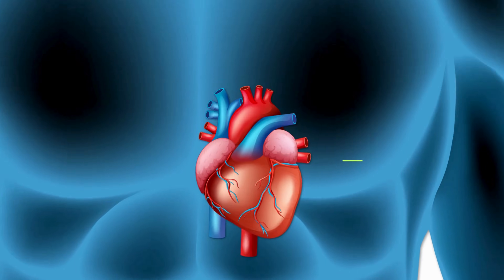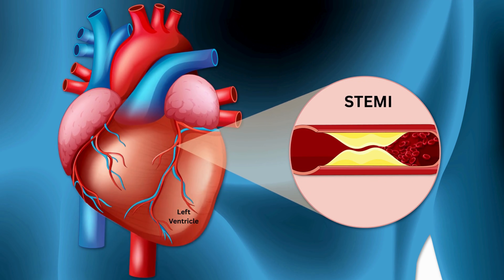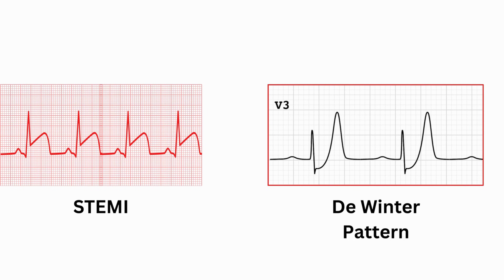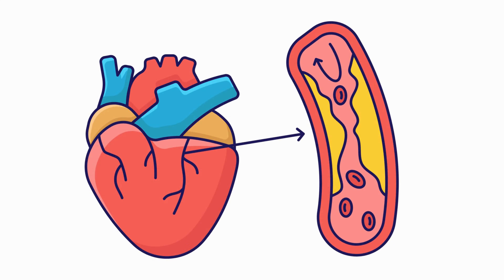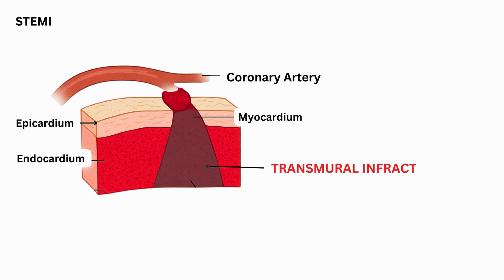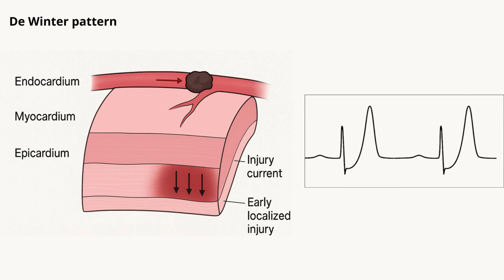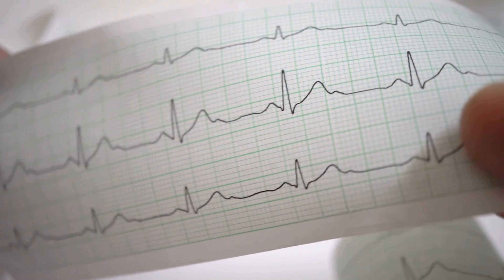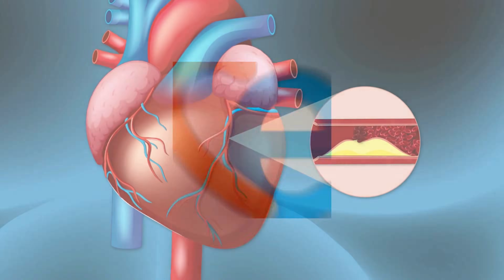De Winter T Waves Explained | STEMI Equivalent You Must Not Miss on ECG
De Winter T waves are a life-threatening ECG pattern and a true STEMI equivalent 🚑 — most commonly caused by an acute proximal LAD (“widowmaker”) occlusion, leading to anterior wall myocardial infarction without ST elevation.
Learn ICU concepts the smart way with E-PulsePoints by ECGKID

In this high-yield ECG tutorial, we break down De Winter T waves step-by-step, so you never miss this pattern in the ER, ICU, or cath lab.

🎯 If you treat chest pain, this ECG can save a life.

✅ What the LAD artery does & why its blockage is called the widowmaker
✅ How classic STEMI ST elevation forms (transmural MI)
✅ Why De Winter T waves appear instead of ST elevation
✅ Key ECG features you must recognize:

📈 Upsloping ST depression in precordial leads

🔥 Tall, symmetric T waves

⬆️ Subtle aVR changes
✅ Real-world case: chest pain, no ST elevation, but classic De Winter pattern
✅ Why De Winter = STEMI equivalent → immediate cath lab activation 🏥

⚡ ECG Power Takeaway

🚨 De Winter T waves = STEMI equivalent
🚫 No ST elevation ≠ No STEMI
⏱️ Delay = myocardium lost
👁️ Recognize early. Act fast. Save lives.

🧪 Why Watch This ECG Tutorial?

✔️ Visual ECG breakdown
✔️ Medical animation for faster learning
✔️ Pattern recognition you can apply instantly
✔️ Designed for Emergency Medicine, ICU, Internal Medicine & Cardiology

Perfect for:
👨‍⚕️ Medical students
👩‍⚕️ Interns & residents
🏥 ER & ICU doctors
🫀 Cardiology learners

🌐 Learn ECG the Smart Way

Welcome to ECGKID Portal — your go-to platform for ECG interpretation, cardiology education, and critical care mastery.

We make complex ECGs:
✨ Simple
✨ Visual
✨ Clinically relevant

So you can recognize life-saving patterns faster.

📌 Not a substitute for clinical judgment
📌 Always correlate ECG findings with patient presentation
📌 Follow local guidelines & institutional protocols